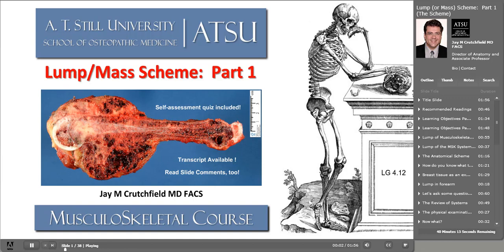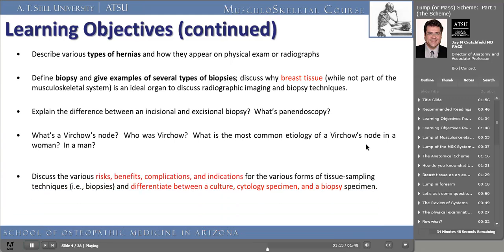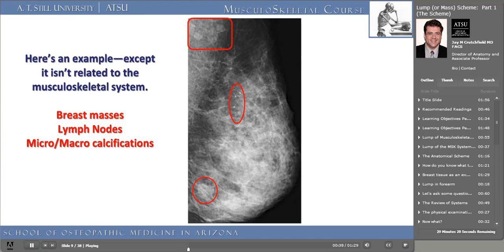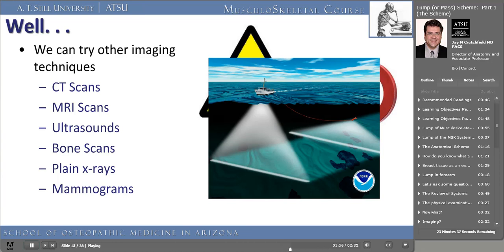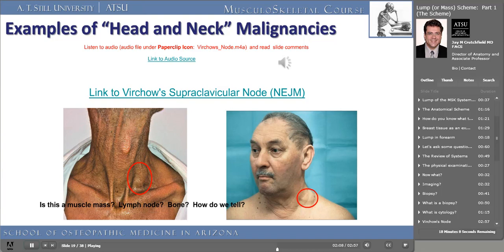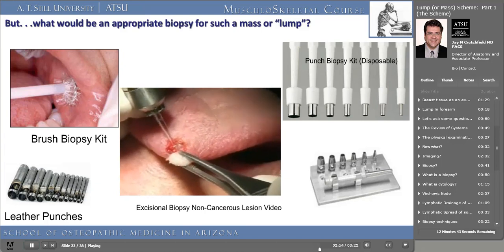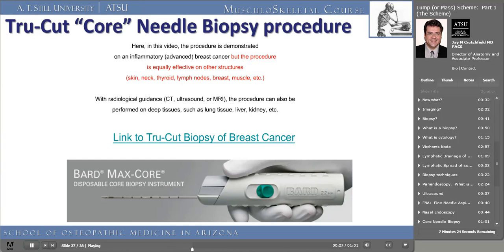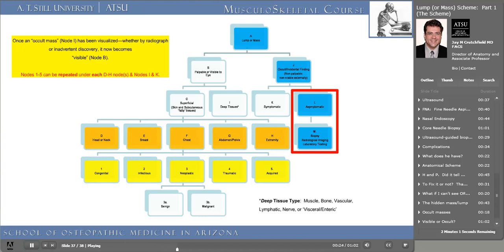Lumps and Masses of the NMSK System (Part 1)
Intended for an audience of first and 2nd-year medical students, this video demonstrates some of the radiological, interventional, and diagnostic possibilities of "lumps" or masses of the musculoskeletal system.